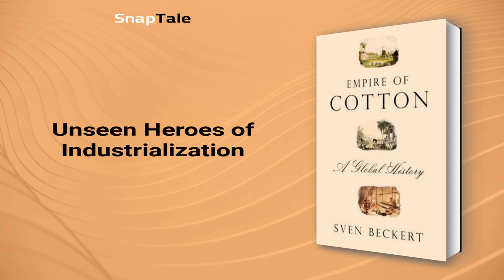Empire of Cotton by Sven Beckert: 18 Minute Summary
*BOOK SUMMARY*

TITLE - Empire of Cotton: A Global History

AUTHOR - Sven Beckert

DESCRIPTION:
📖 Uncover the hidden history of cotton and its crucial role in shaping modern capitalism. Dive into this captivating summary, revealing how a blend of imperial expansion, slave labor, and innovative machines transformed the world economy and birthed immense wealth and inequality.

TIMESTAMPS:
⌚ 00:00 Introduction
⌚ 01:11 The Global Cotton Empire
⌚ 02:12 Birth of Mechanized Cotton Industry
⌚ 05:02 Cotton's Bloody Rise
⌚ 05:51 Unseen Heroes of Industrialization
⌚ 06:53 Cotton Revolution: Global Networks
⌚ 09:25 Cotton and the Civil War
⌚ 10:18 Sharecropping and Global Cotton Evolution
⌚ 12:47 Cotton's Global Power Shift
⌚ 15:23 Cotton's Global Power Shift
⌚ 17:45 Final Recap